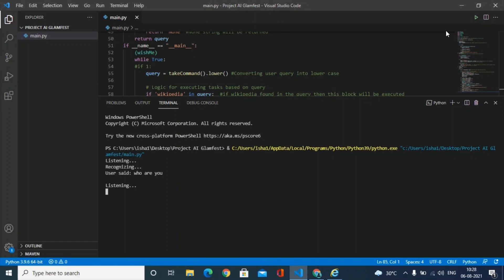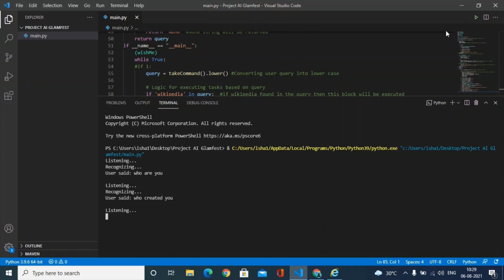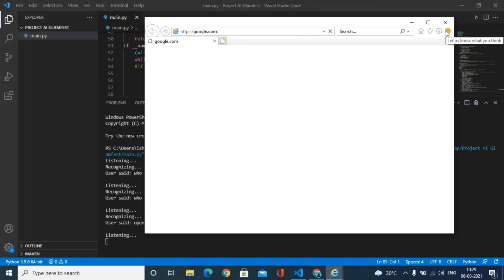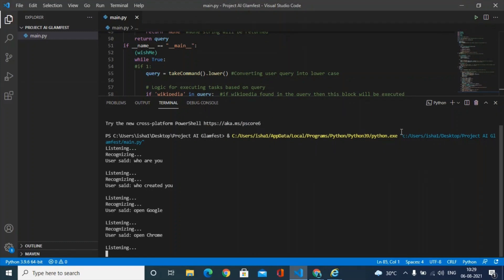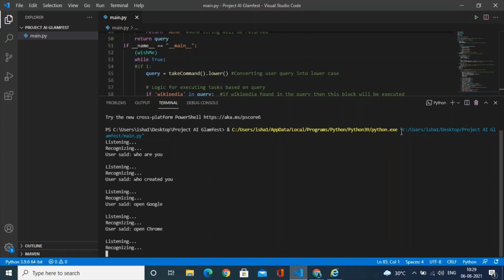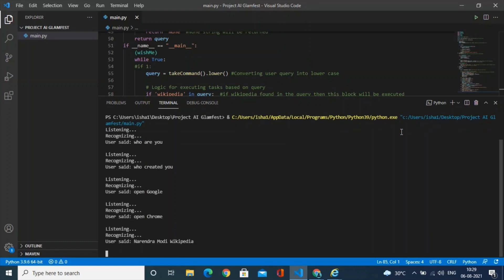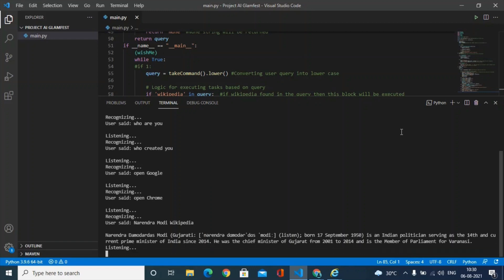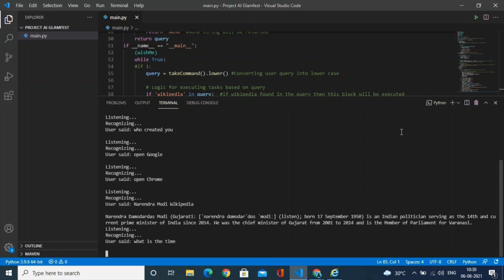AI desktop Assistant Glamfest created by me |Official Release| Keshav the great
Hey guy's in this video I have showed you the Desktop assistant 'Glamfest'
It's work on Artificial Intelligence technology
It takes lot of efforts to create it and to make this video